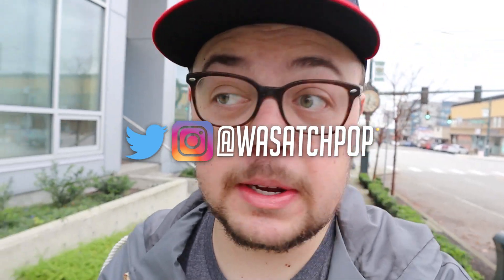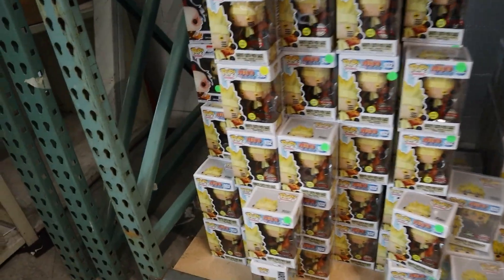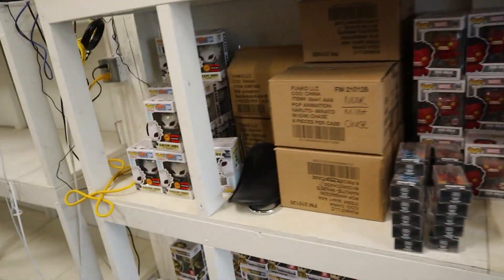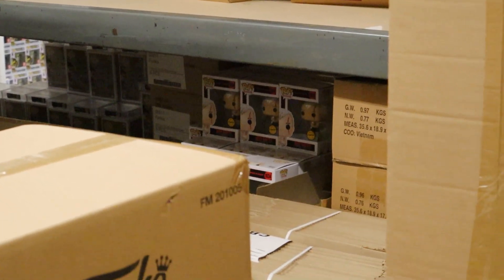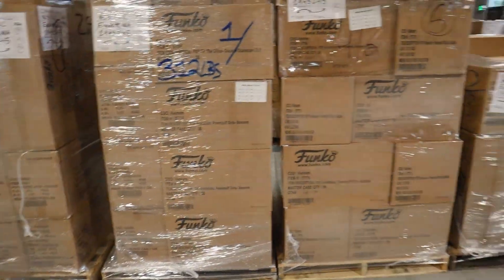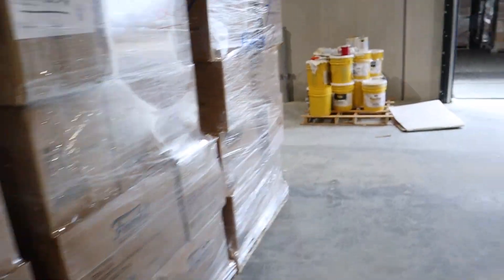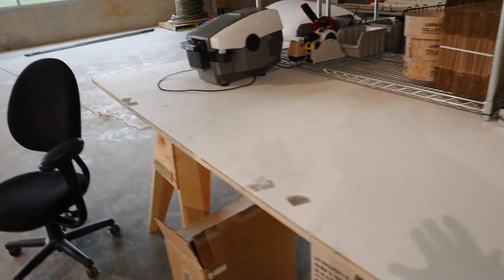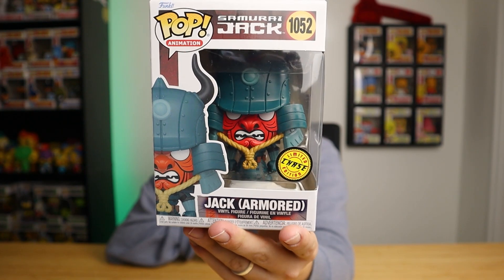Found a Warehouse Full of Funko Pops (Kraken's Collection)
While I was in Seattle, I stopped by  Kraken's Collection's warehouse that was full of Funko Pops. Watch to see what the day to day is like for a collectibles company.

KRACKEN'S COLLECTION
Save 10% on Funko Pops with code "WASATCHPOP"

MUSIC
DAVID CUTTER